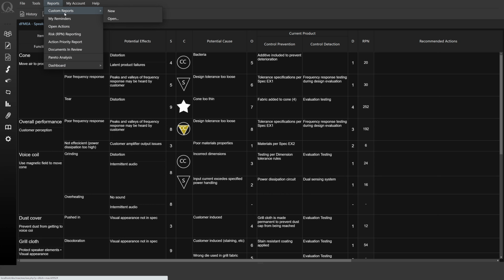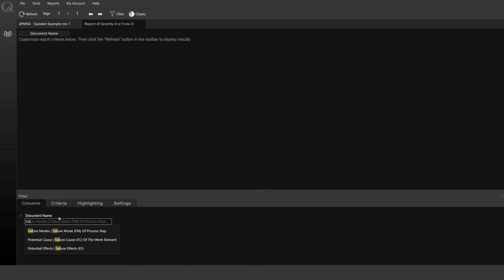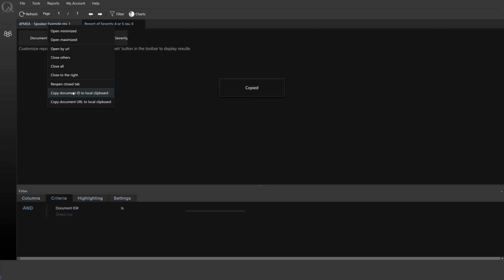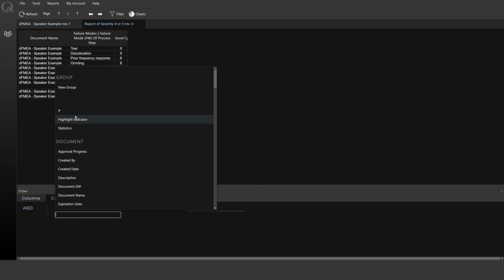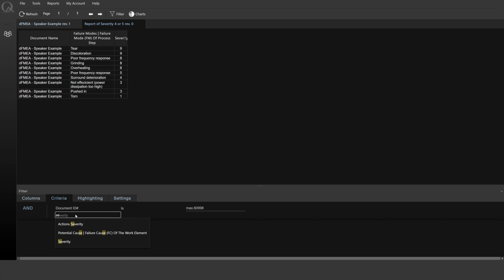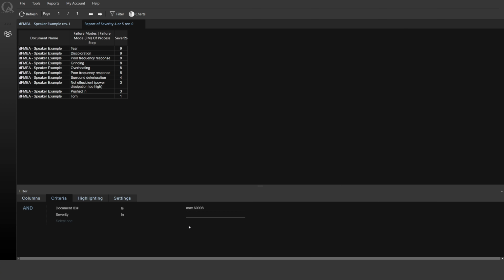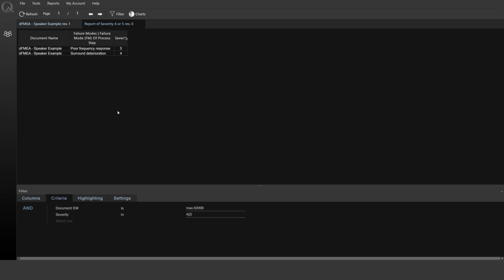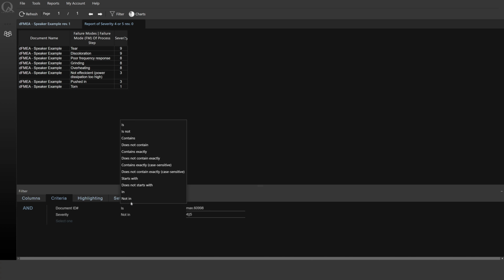QA Assistant Studio MAX: Custom Reports Using Conditional Lists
Short video demonstrating how to use "In" and "Not in" criteria to generate custom reports in QA Assistant Studio MAX.